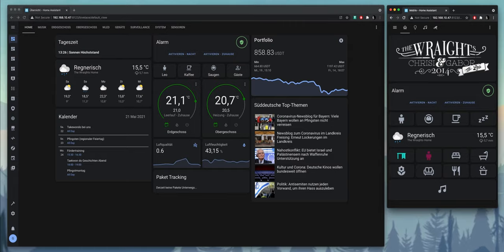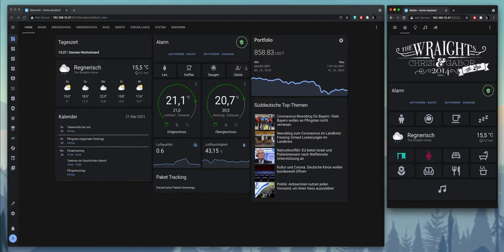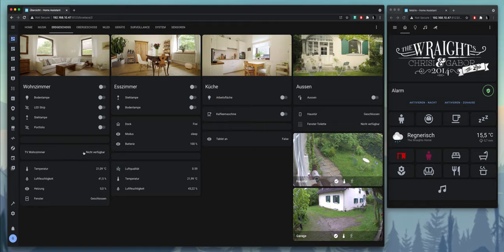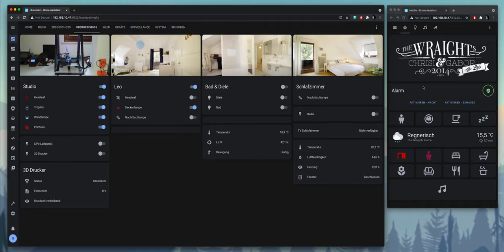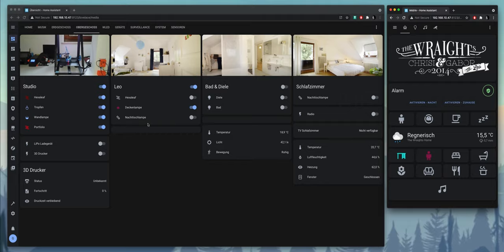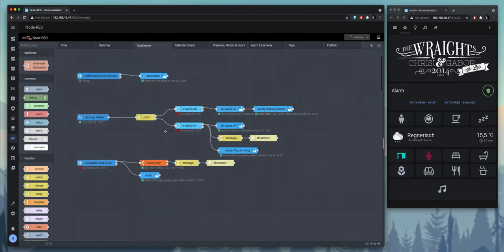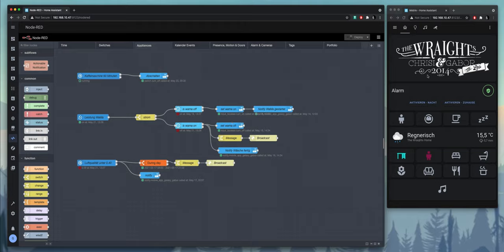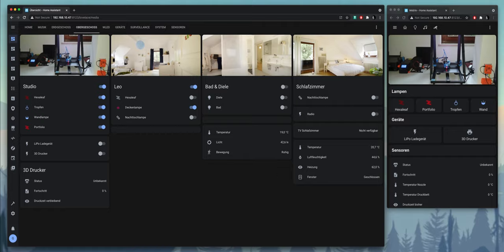Intro to our Home Assistant Dashboard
I made this short video to give a glimpse of how we control our connected home. Home Assistant is the brain behind everything and this video focuses on it's dashboard capabilities. It's a bit of a learning curve and you will need some technical skills to get this going but once you have it set up it's a very flexible and scalable solution to control your home.

I've been working on this for quite a while and must say I'm really happy with the outcome. It provides great user experience and a more than decent user interface.

Be aware though: Home Assistant will become a hobby!